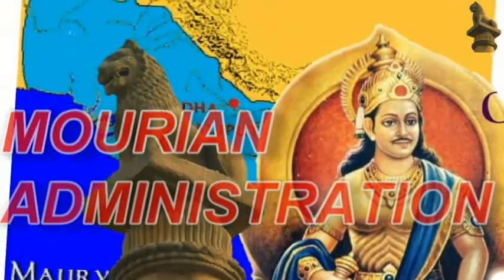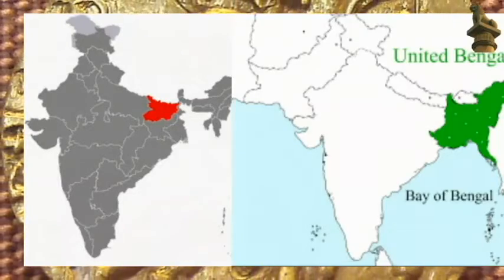Ghss Chithode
Intellectual awakening and socio political changes